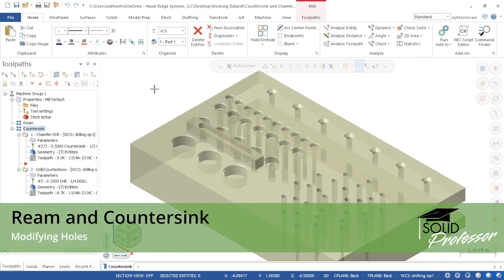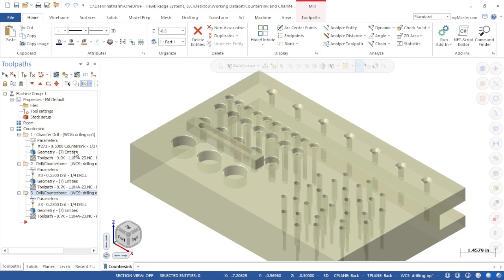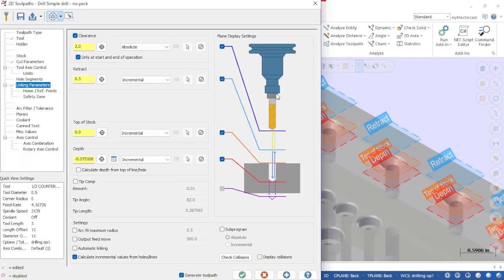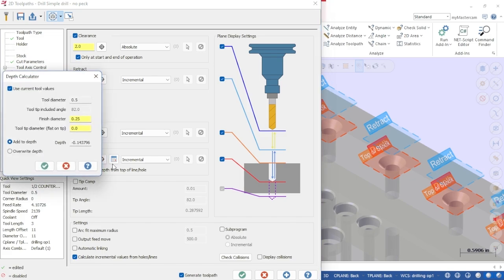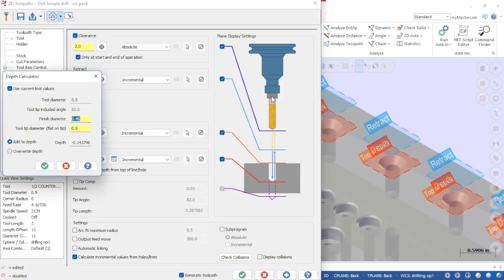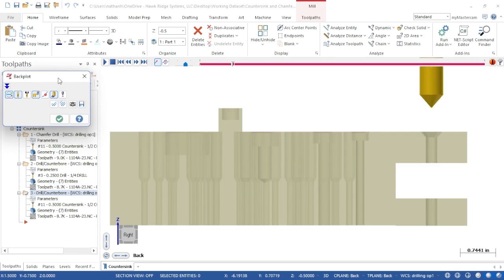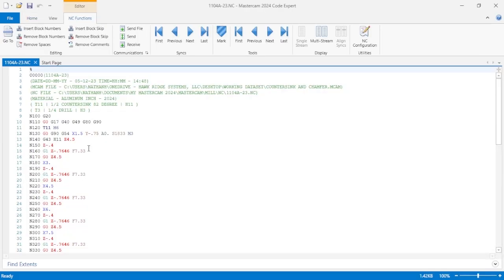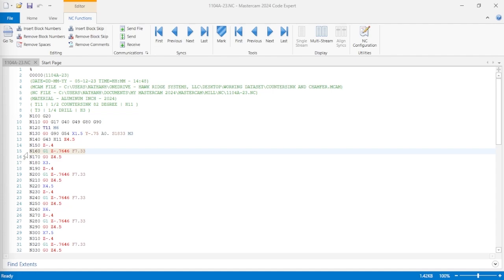Video Editing & Animation 2